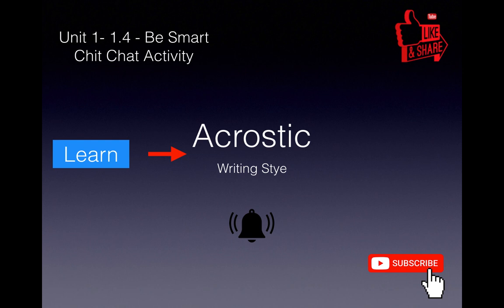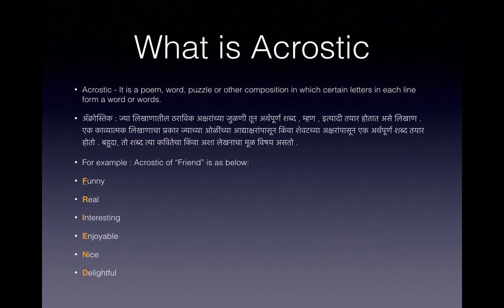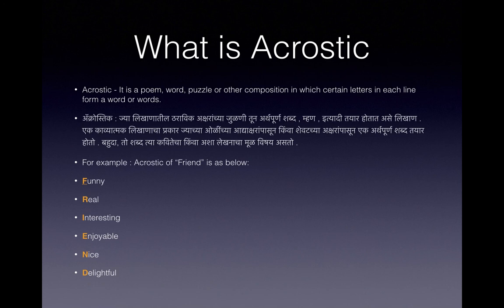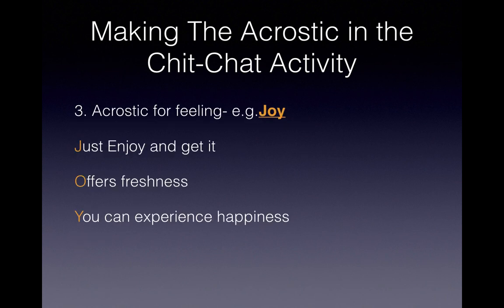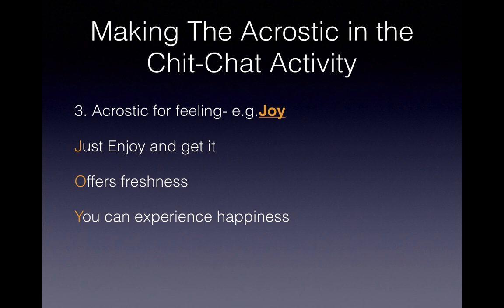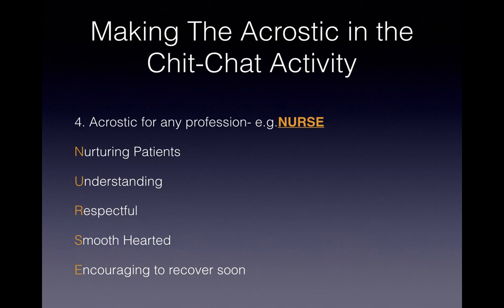Acrostic A Writing Style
Acrostic is writing style used in English